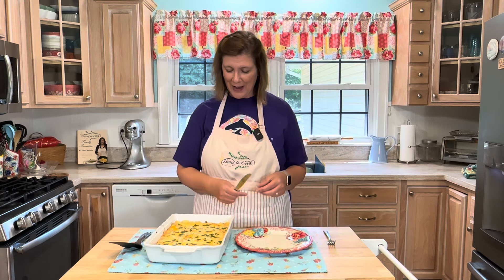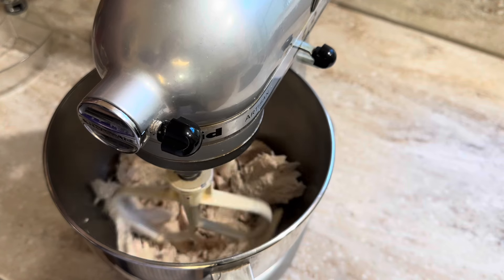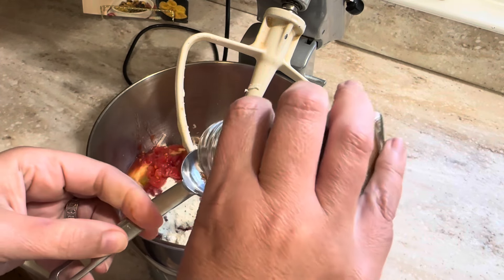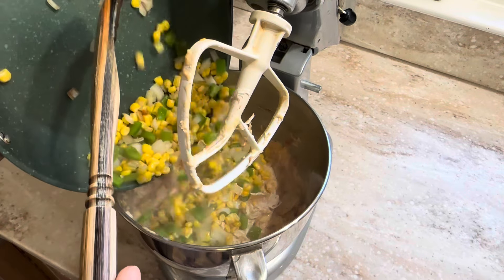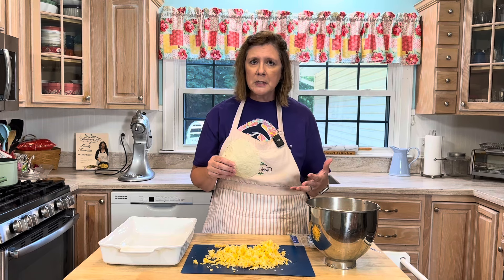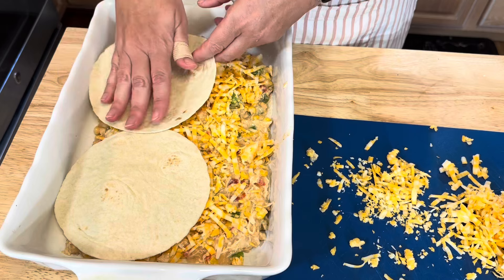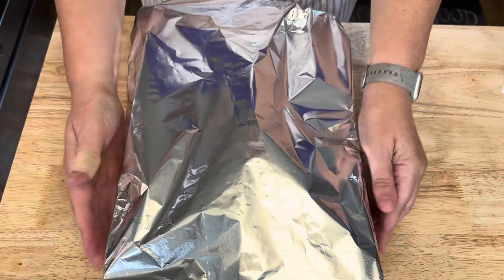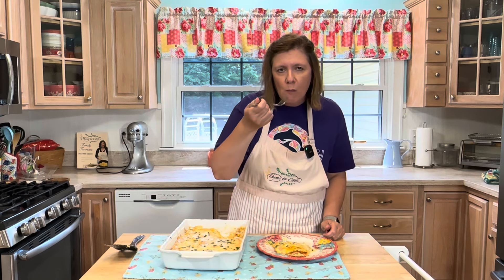King Ranch Casserole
2 pounds chicken tenderloins
2 cans cream of chicken soup
1 can diced tomatoes with green chilies
1 Tbsp dry Ranch seasoning mix
1 Tbsp taco seasoning
1/2 cup onion, chopped
1/2 cup bell pepper, chopped
1/2 cup frozen corn
1 Tbsp olive oil

Cookbook
Thyme To Cook: Family Favorites